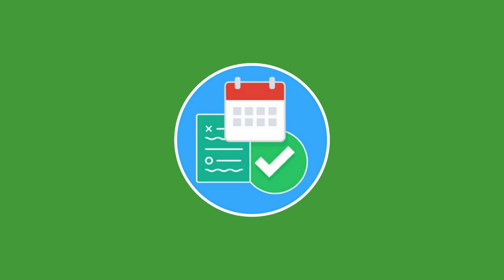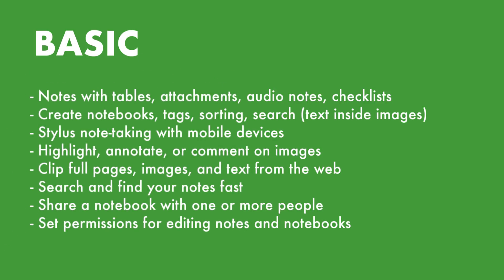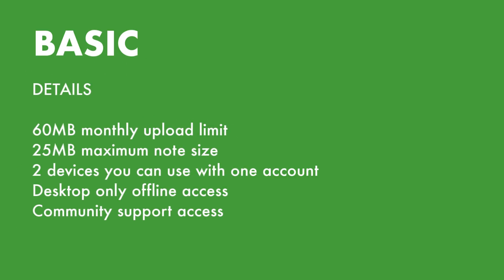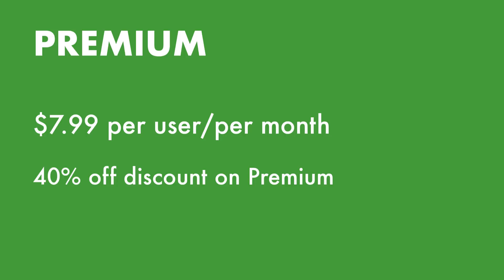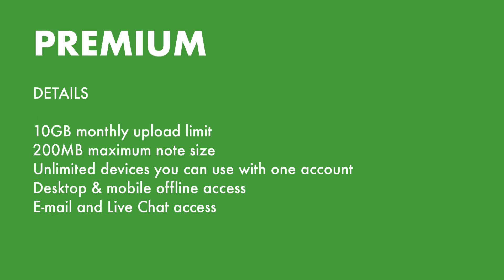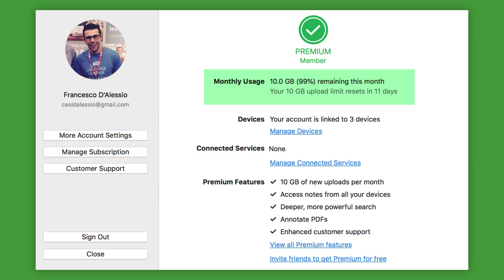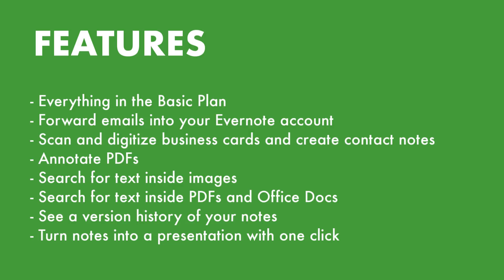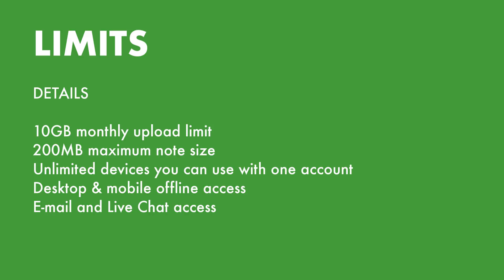Evernote Basic or Premium? Free or Paid?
Stop doing busywork! Try Bento Focus Find the best productivity tools with our Should I downgrade to Evernote Basic? Or do I stick with Evernote Premium? With all the latest Evernote news, you are bound to feel worried for your subscription and plan. Many of you pay monthly for Evernote or are ending your subscription plan, like me and need advice on what road to take next with your Evernote account.

Evernote plans are tough to decide. In this video, I uncover the best decisions based on your Evernote usage and the limits provided.

▶  VIDEO INFORMATION

▶  ADS

▶  MUSIC USED